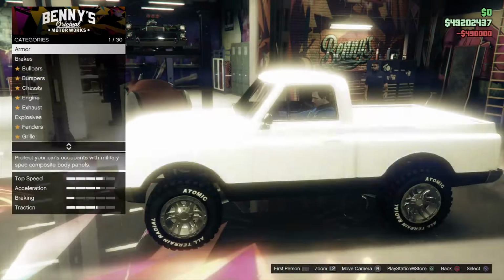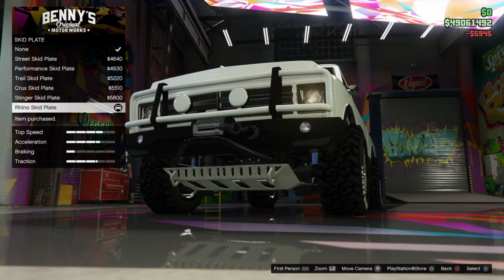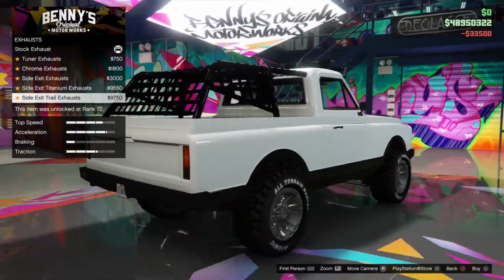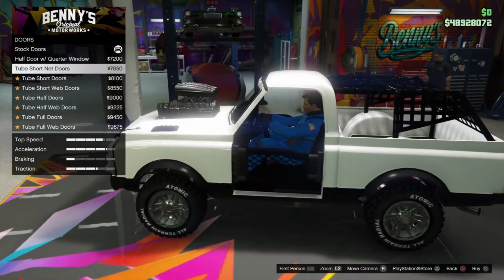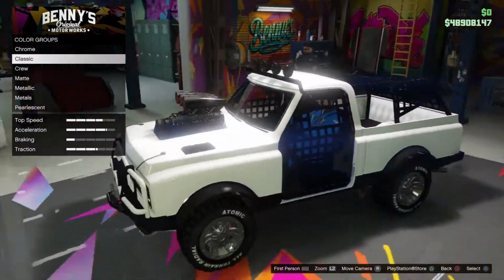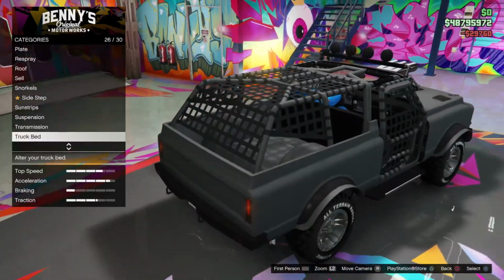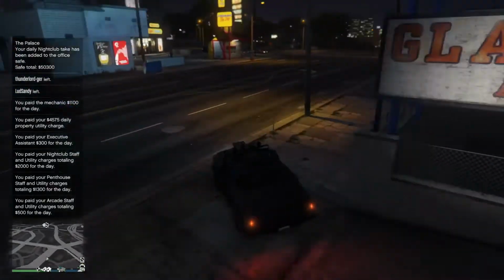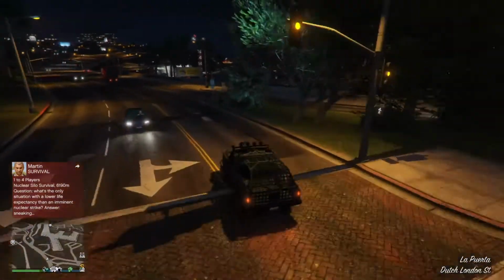YOSEMITE RANCHER REVIEW|GTA SUMMER UPDATE (SNORKEL TEST)